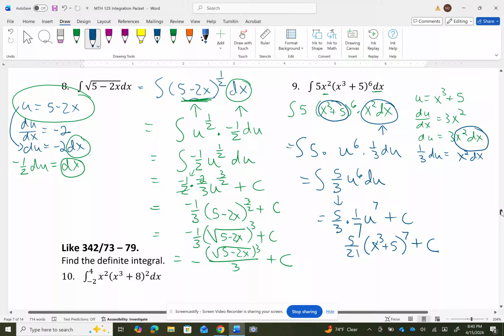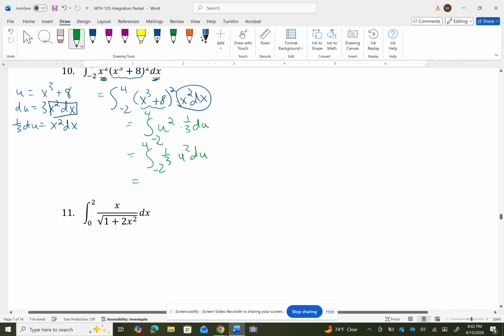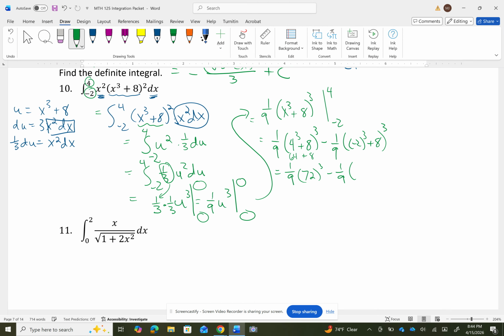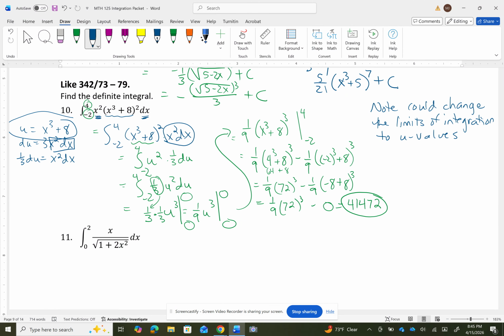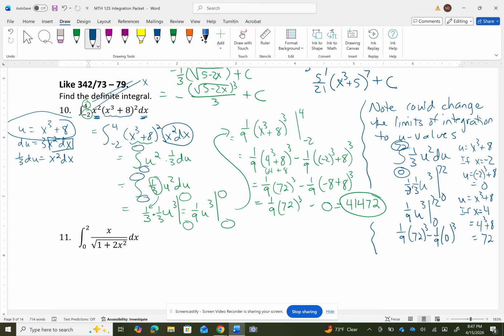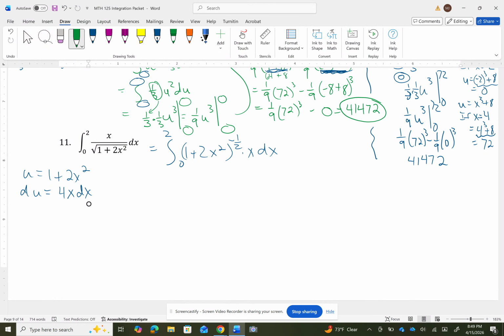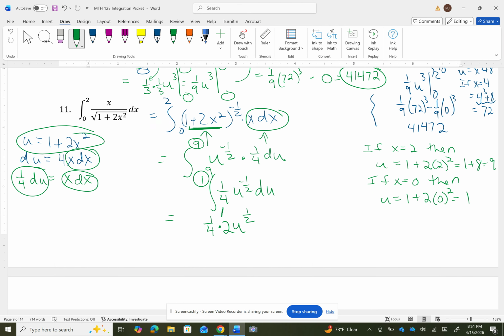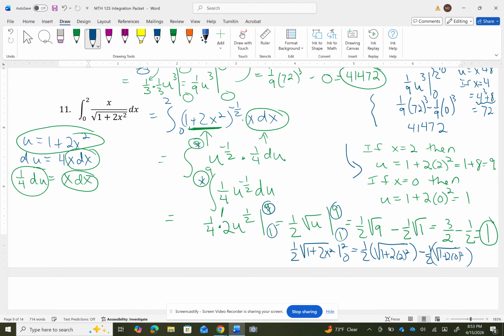5.5 Integration by Substitution - 10 - 11 (Definite Integrals)